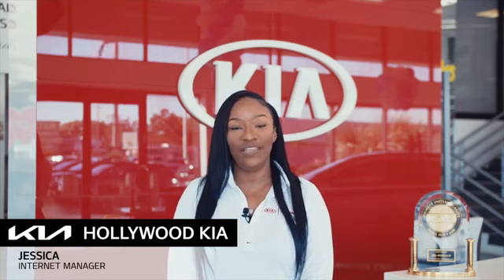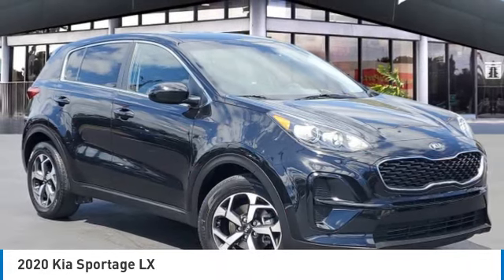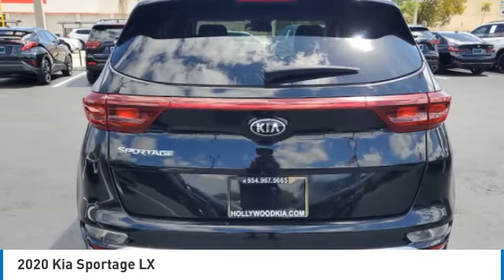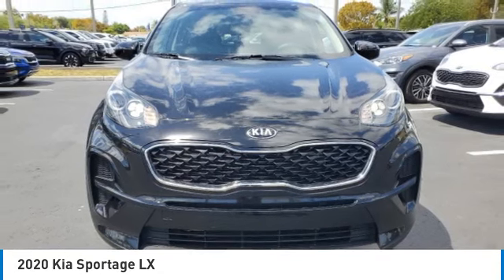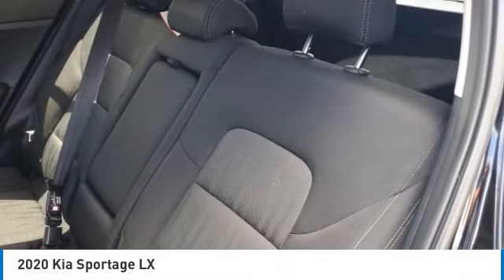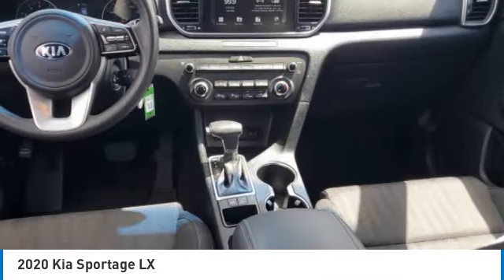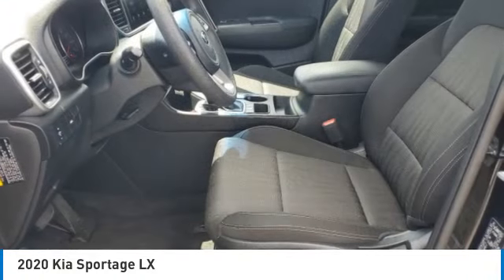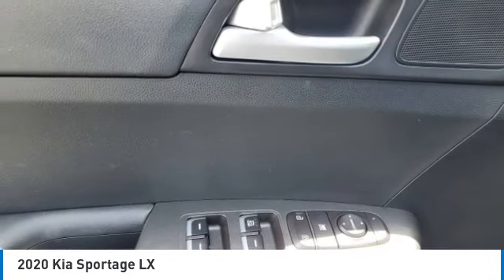2020 Kia Sportage near me Hollywood,Pembroke Pines,Davie,Fort Lauderdale FL SL440550A SL440550A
Black Cherry Pearl Used 2020 Kia Sportage near me Hollywood,Pembroke Pines,Davie,Fort Lauderdale FL at Hollywood KIA.

Hollywood KIA
6011 Pembroke Rd

2020 KIA SPORTAGE Hollywood, FL
Stock# SL440550A

Hollywood Kia
6011 Pembroke Rd

Priced below KBB Fair Purchase Price! Certified. Kia Certified Pre-Owned Details:

* Vehicle History
* Roadside Assistance
* Warranty Deductible: $50
* Transferable Warranty
* 165 Point Inspection

Odometer is 11630 miles below market average! 23/30 City/Highway MPG CARFAX One-Owner.